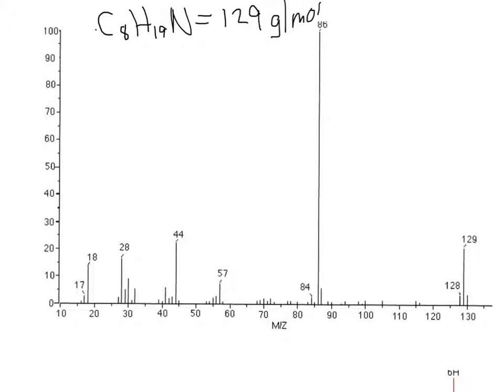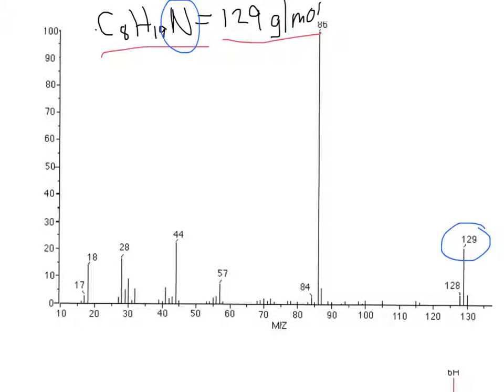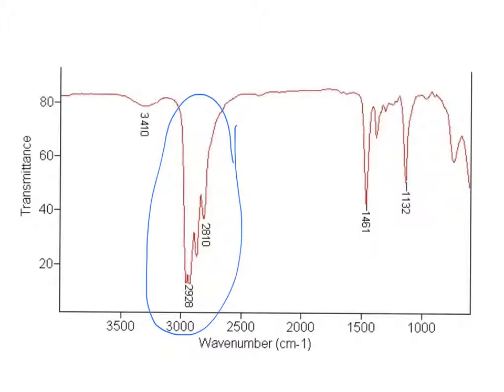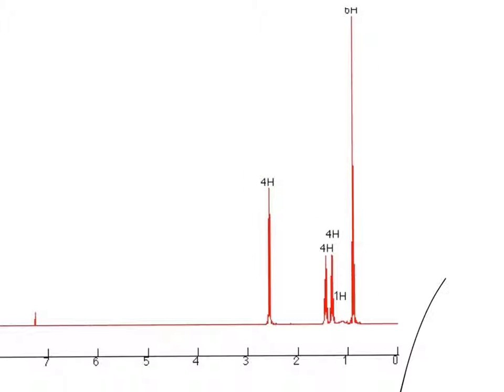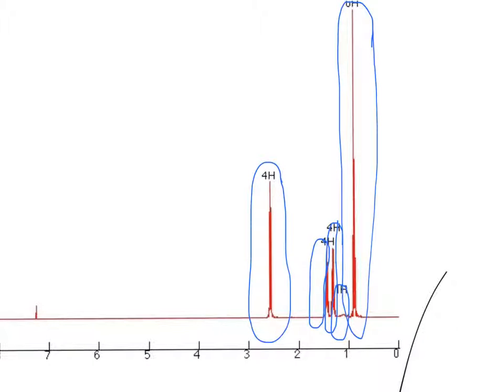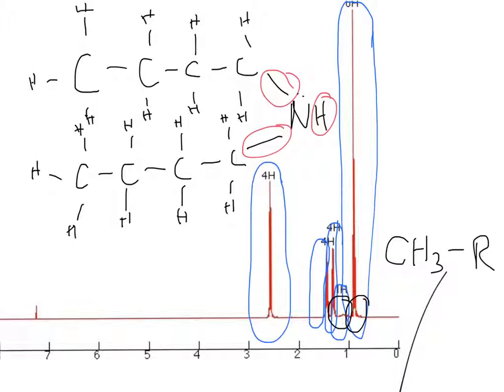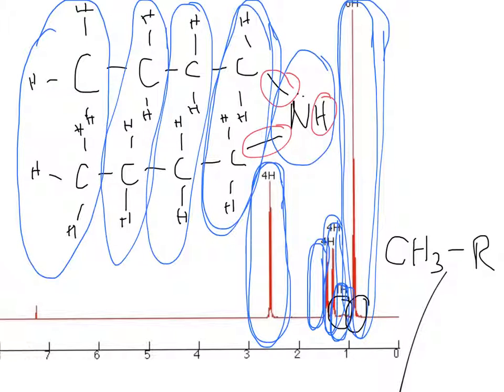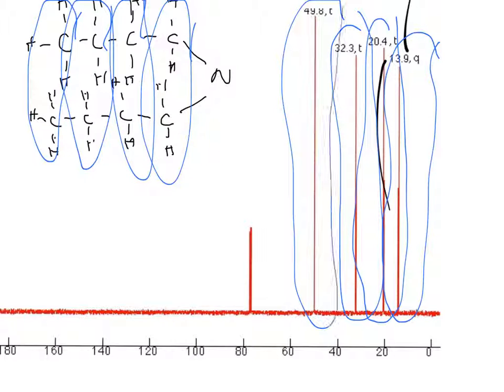Dr. Smith ND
Rebecca Rhoades Final Video
Dr. Smith #27